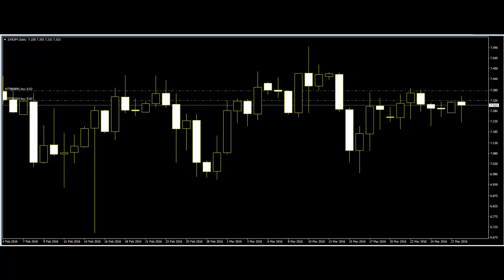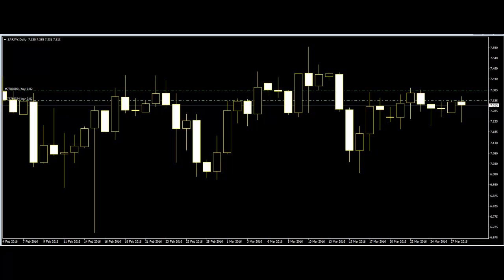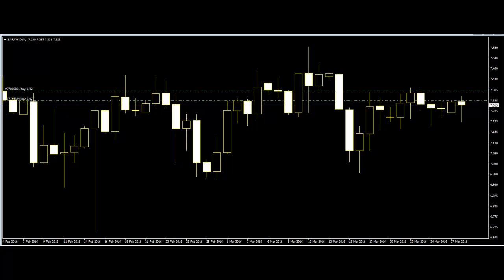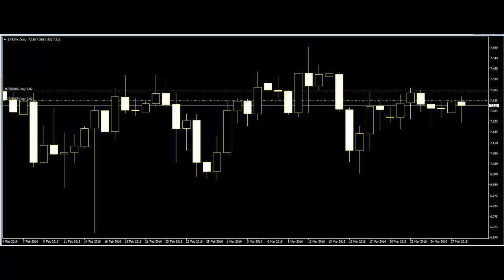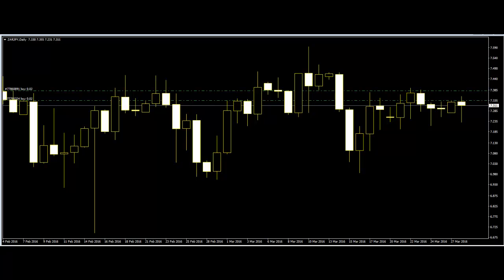Micro trendlines small steep trendlines in strong trends candlestick